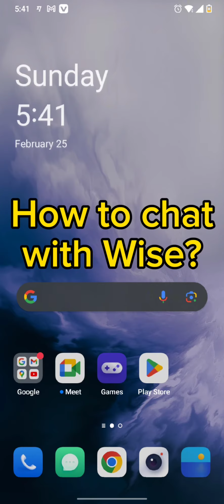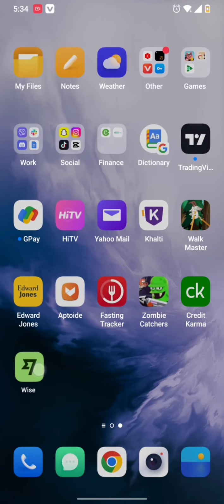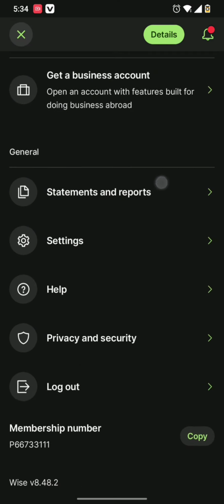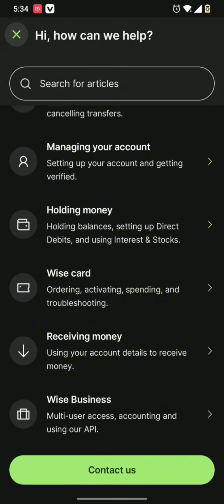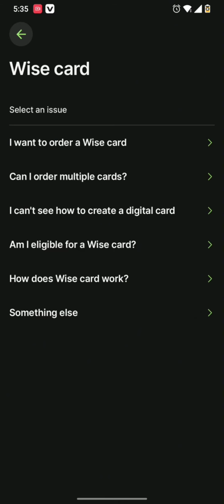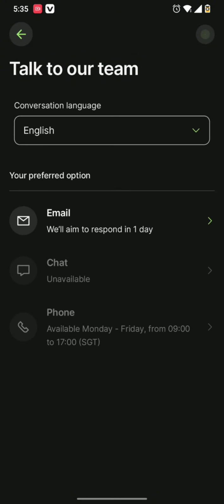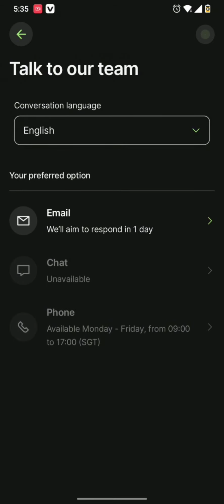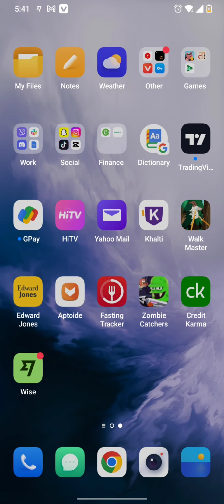How to Chat with Wise? Conversations with the Wise on Android 2024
Have you ever wished to engage in conversations that transcend the ordinary, tapping into the profound knowledge and insights of wise individuals? If so, you're in the right place! Join us on this transformative journey as we explore the art of chatting with wise minds.